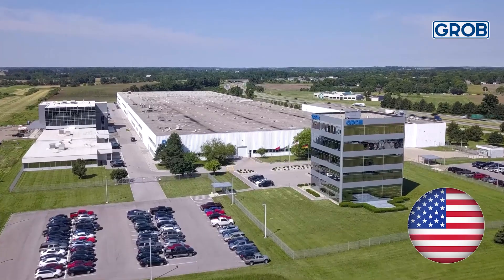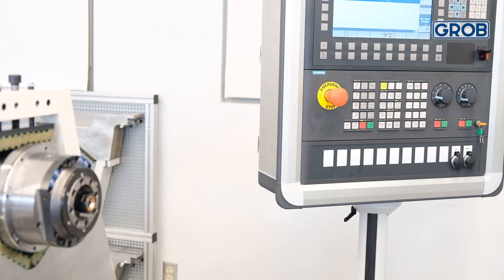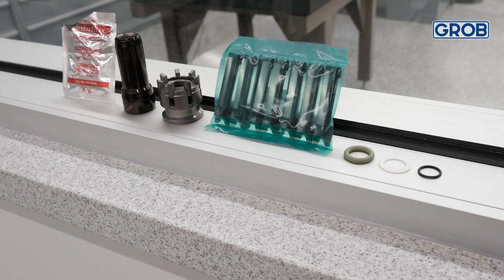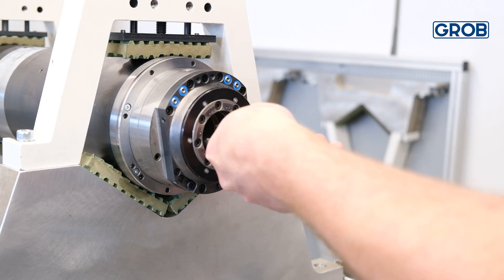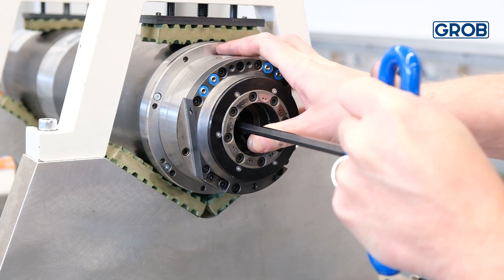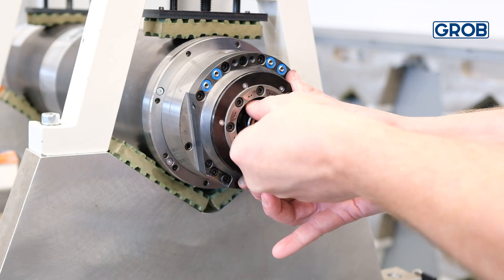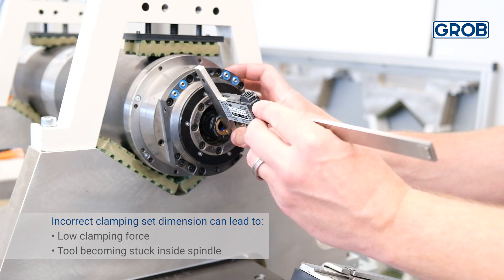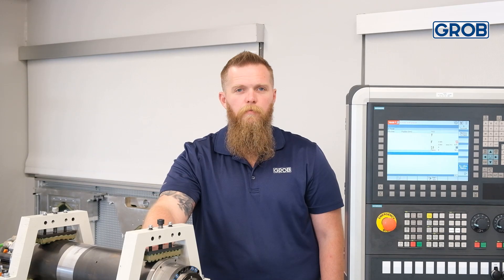GROB – Spindle clamping set replacement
A spindle clamping set that is malfunctioning or has an excessive amount of damage must be replaced. This video demonstrates how to successfully replace the spindle clamping set on your GROB machine.